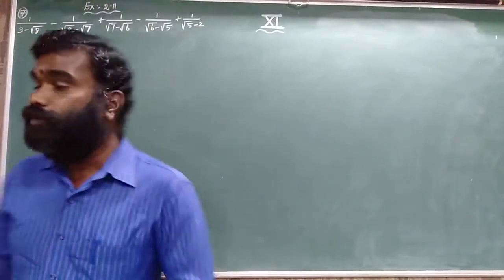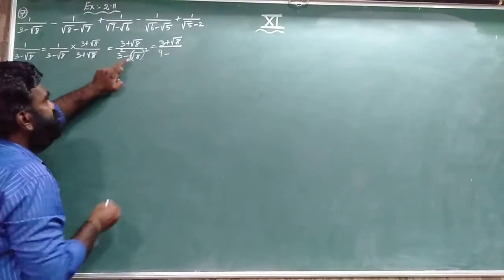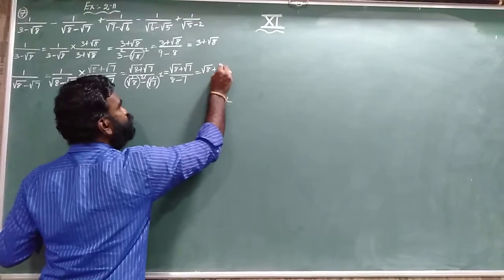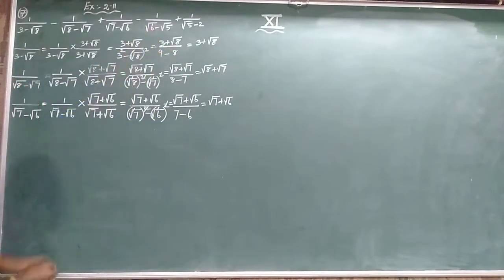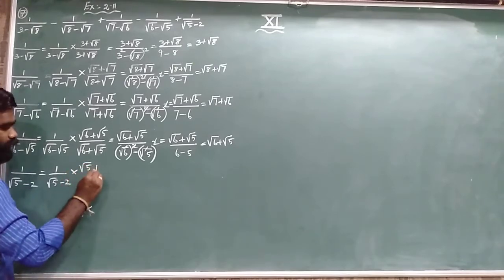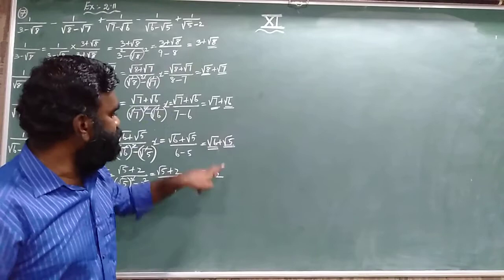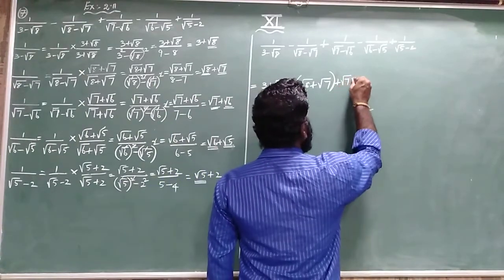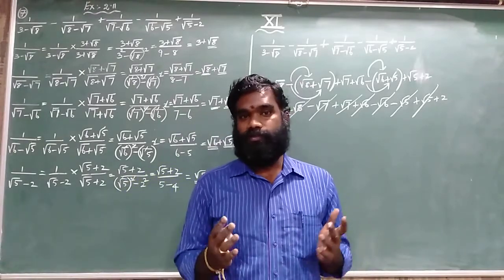Ex 2.11, 7 th sum, class 11